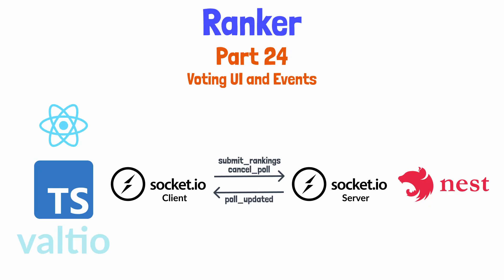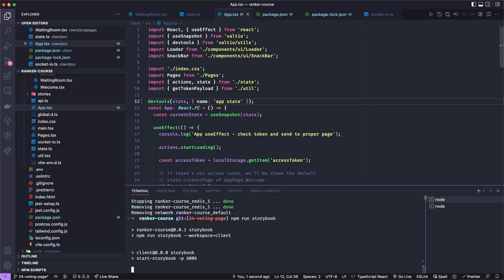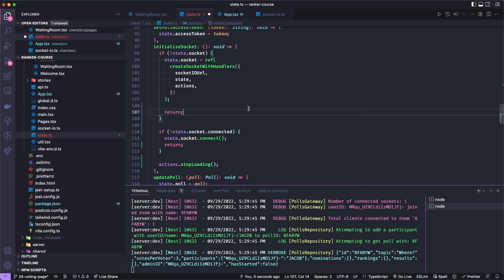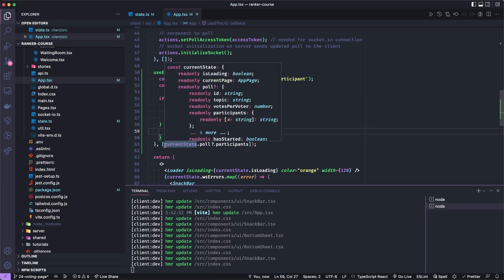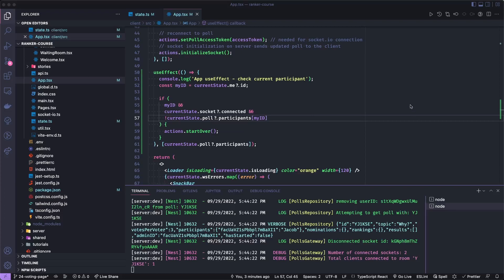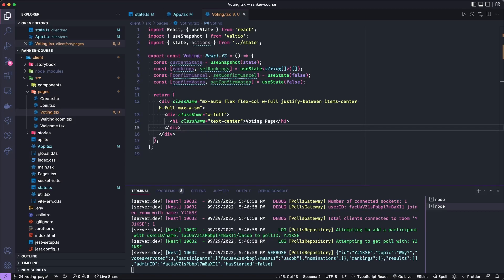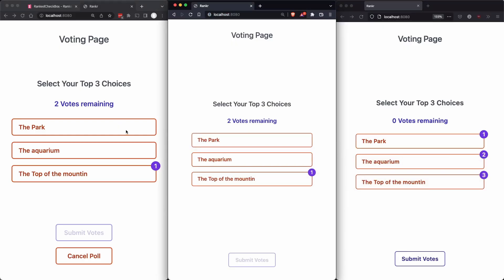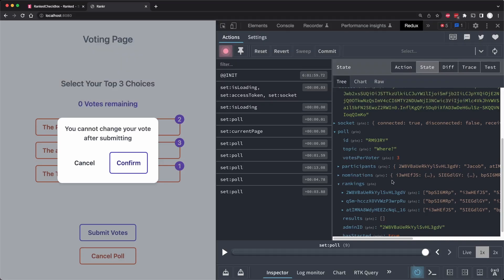24 - Add Voting/Ranking Page and Events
Today, we'll add a new page which allows participants to submit their rankings of the poll candidates.

There's not really any new content covered today, but we'll do more with React in Typescript and with the socket.io client and Valtio.